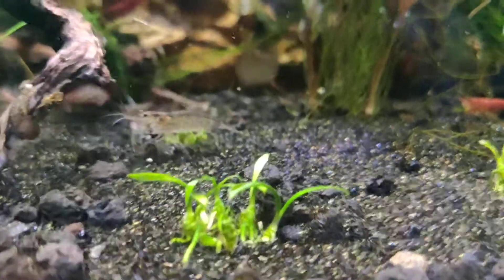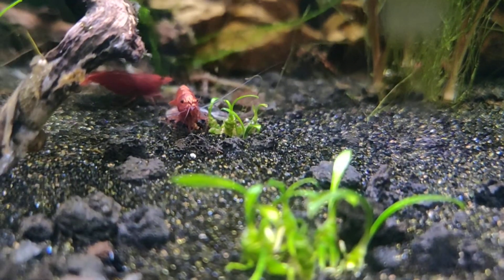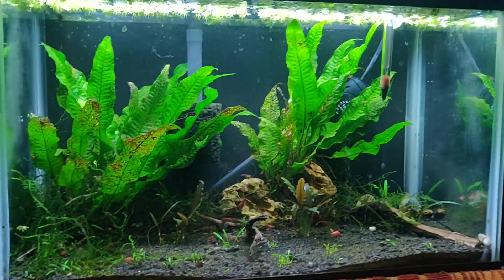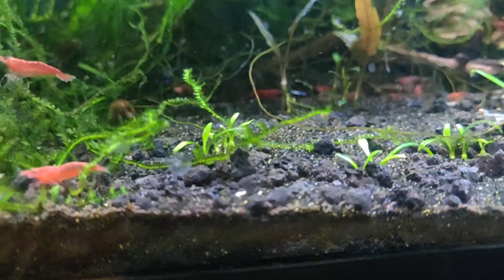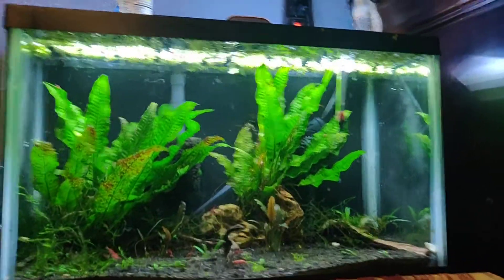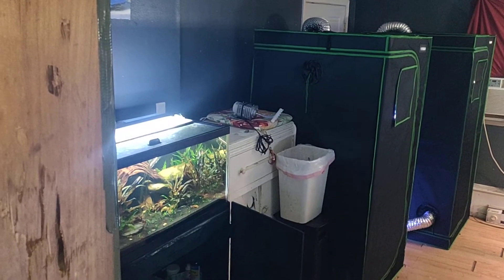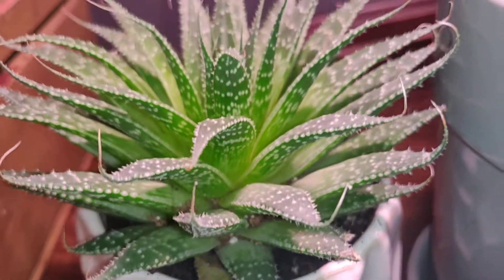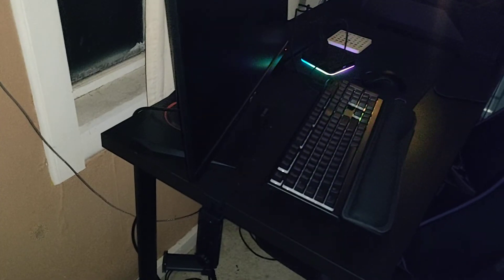Alot of little updates!